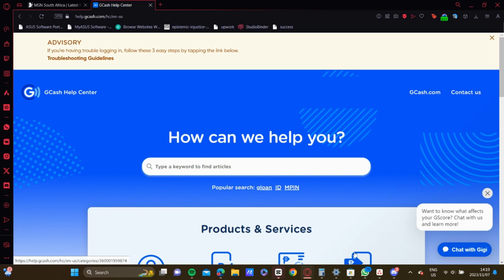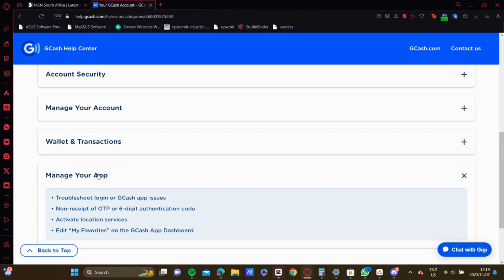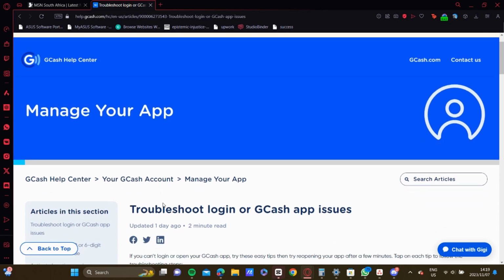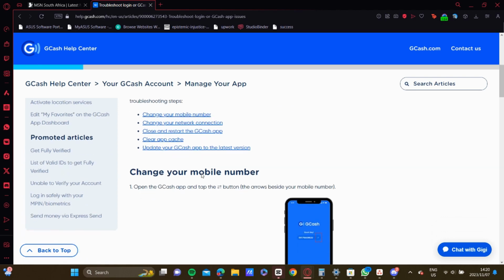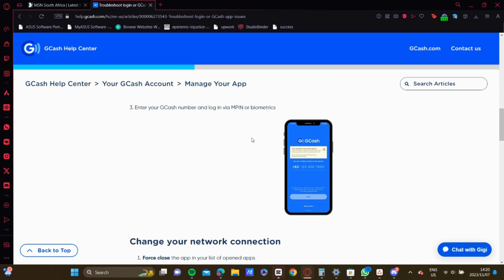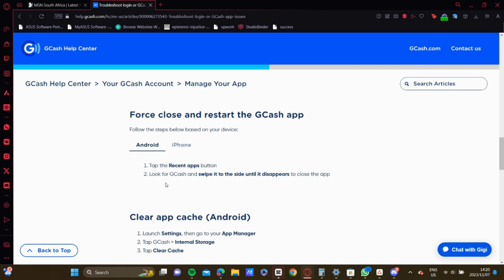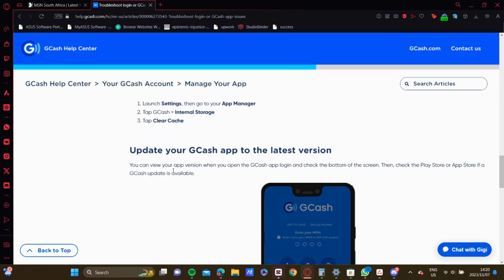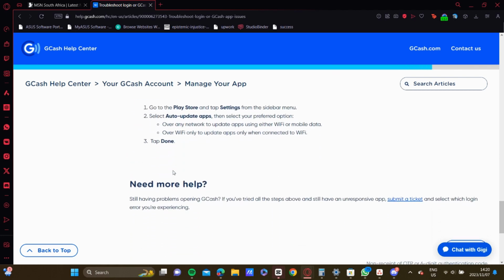How To Fix Gcash Internal Server Error 2023